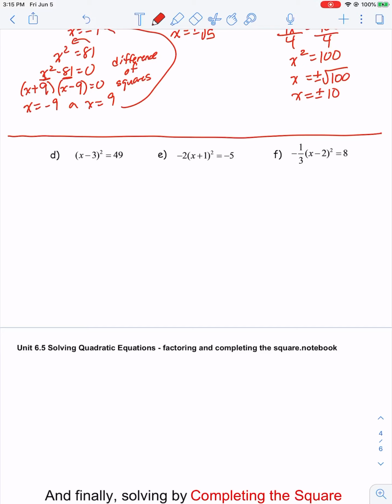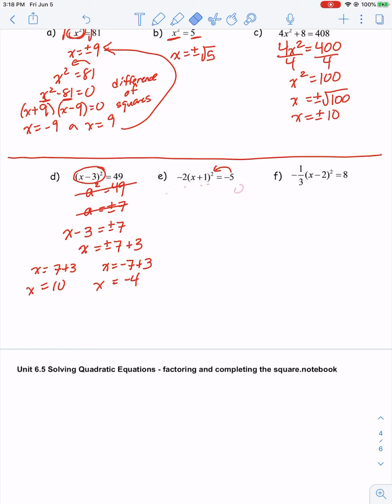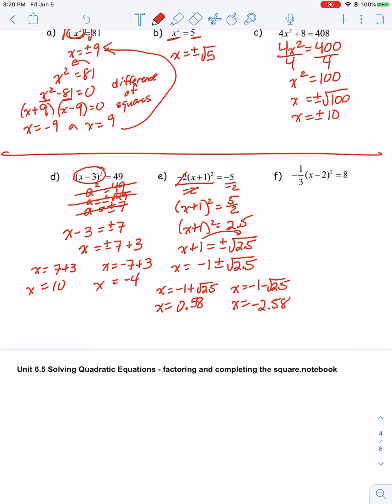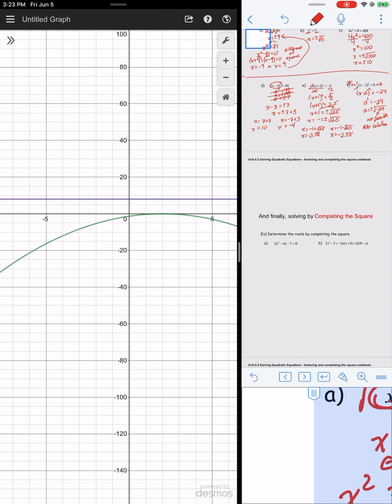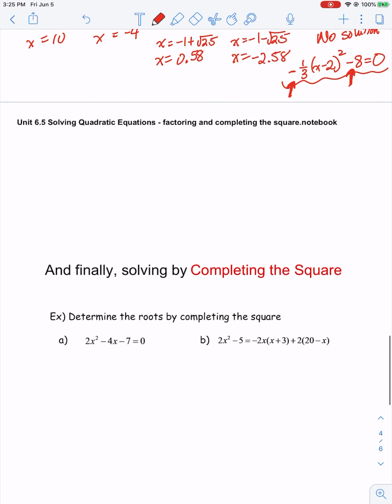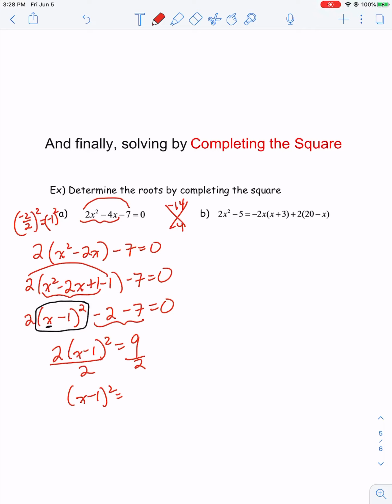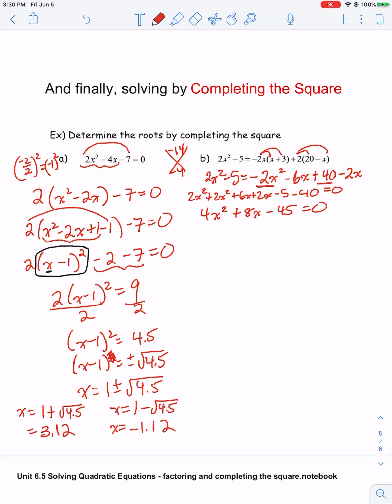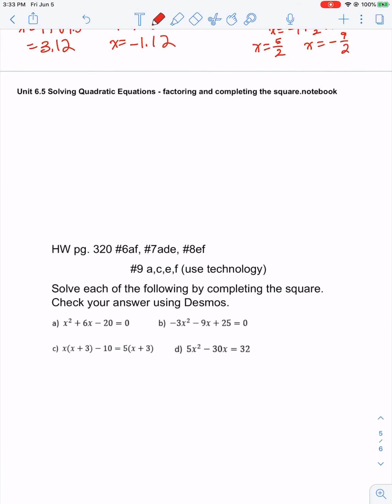MPM2D Unit 6.5 Solving Quadratic Equations Part 2 (Completing the Square)